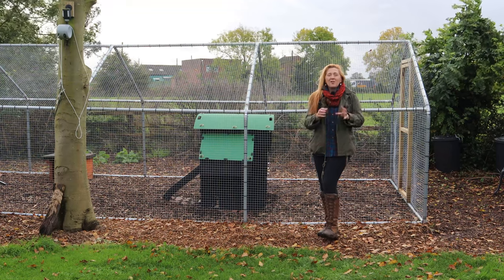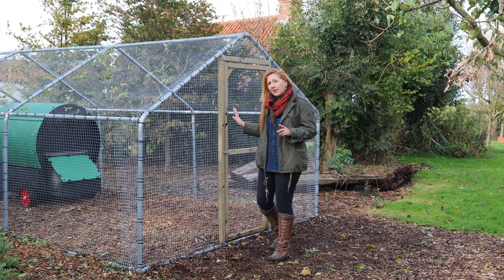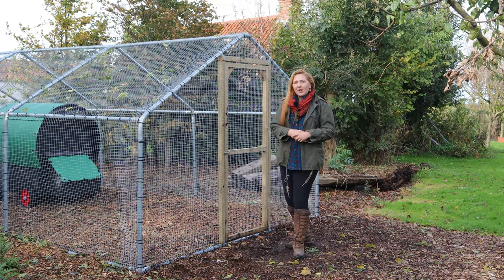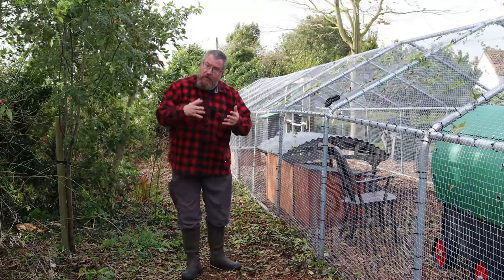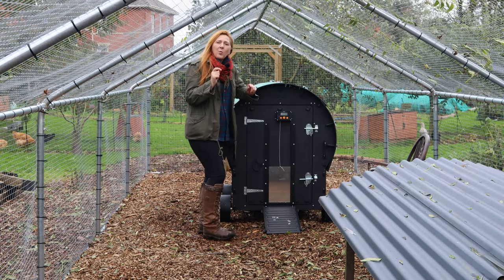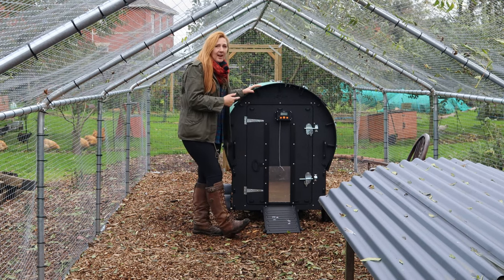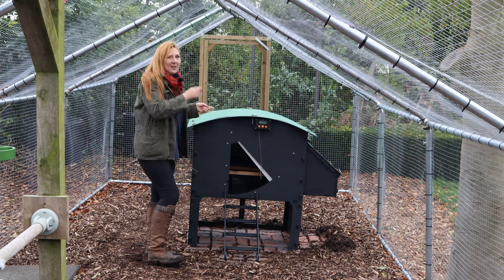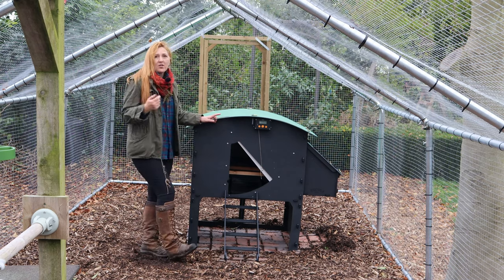Building the Ultimate Chicken Run (Part 3 - coops and security)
We're building the Ultimate Chicken Run that show-cases the best of British products and ideas to keep our flock happy and safe. Over the series we'll talk you through our choices, the security, the housing and of course the enrichment to keep your flock entertained. There's lots of ideas that you could adapt for your flock whether you have two chickens of two hundred!

In part 3 we're completing the gable ends of the run with doors at either end, looking at the coops that we have installed and looking at CCTV

FEATURED IN THIS EPISODE:

GARDEN LIFE DIRECT make robust and heavyweight walk in runs that can be used for your chickens, rabbits, ducks or even your dogs!

Please note that you can now buy your Garden Life Direct Walk in Run from us with a fantastic discount using code ECLMAX

NESTERA COOPS: 100% recycled plastic, easy clean, red mite resistant and comes with a 25 YEAR WARRANTY. All you have to do is click on the link below for your country (USA, UK or EU). The discount will AUTOMATICALLY be applied at check out:

These are the cameras that we bought - they were on offer at the time. Offers seem to come and go on both the Ring site and Amazon so it's worth watching for the best price

We grow our own food on our smallholding and endeavour to be self-sufficient. We breed Buff Orpington chickens and have kept them for a number of years.

AMAZON STOREFRONT: Visit our Amazon Storefront to see suggestions for items we love and use on the smallholding including chicken keeping tools